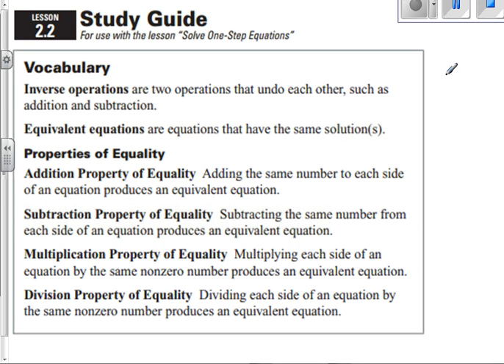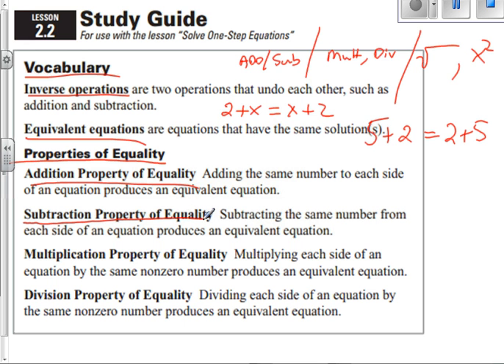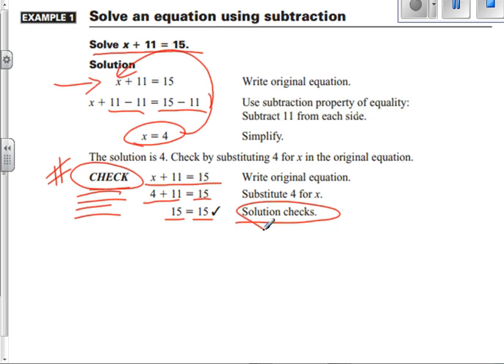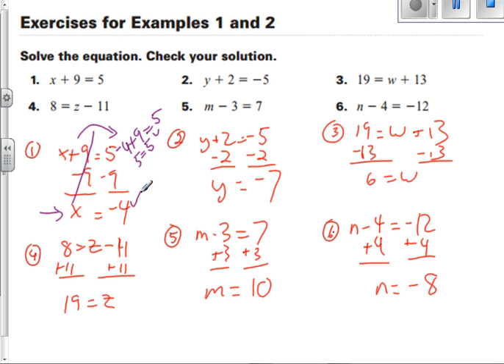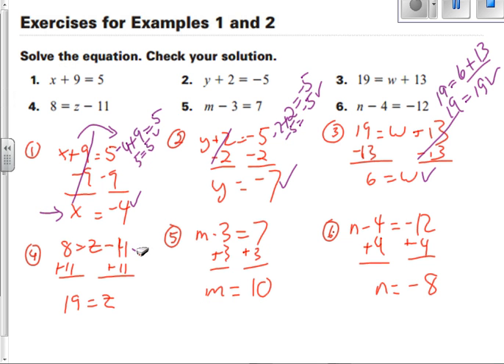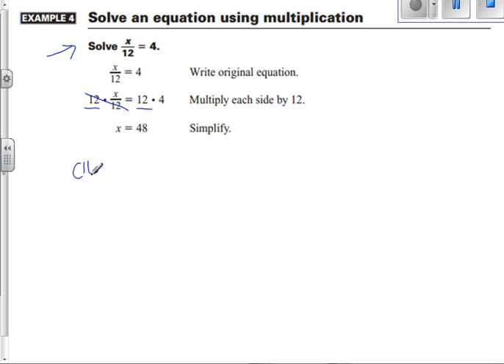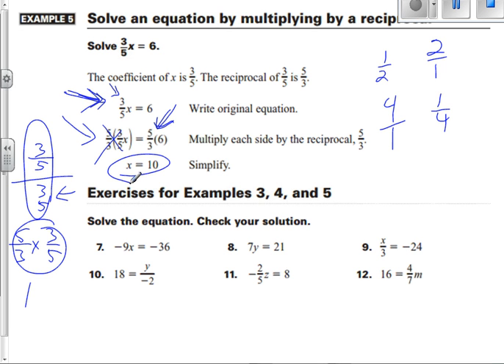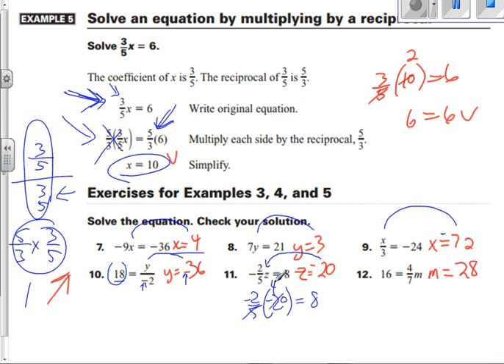Alg Ch 2 2 Video